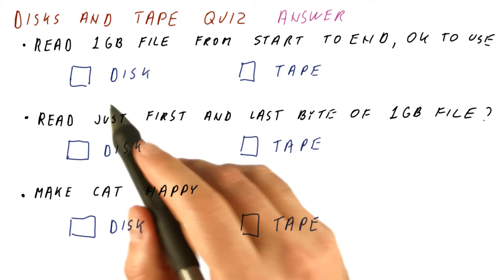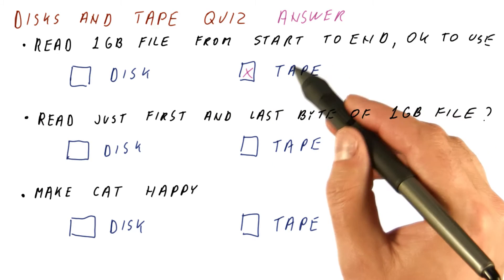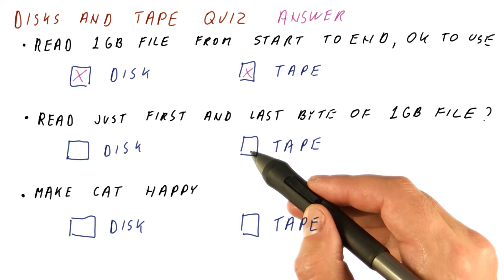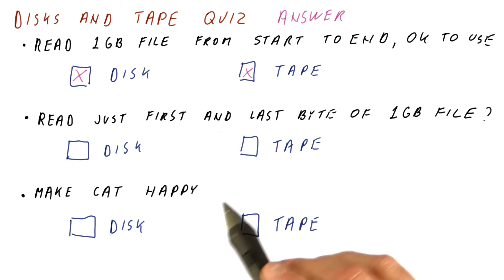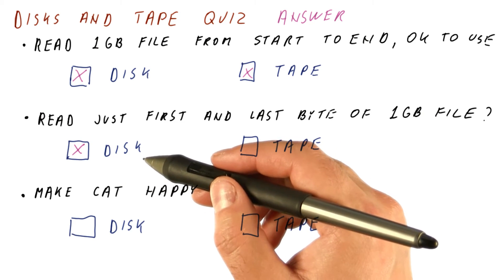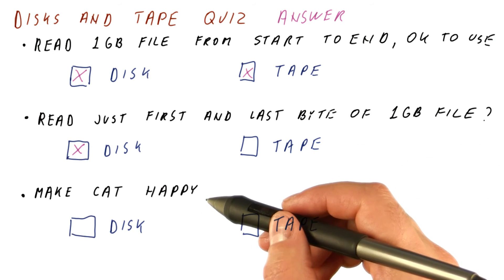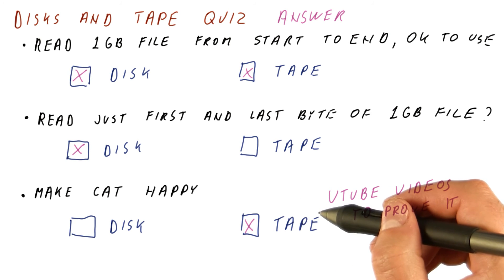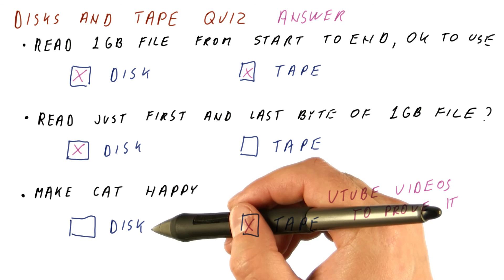Disks And Tape Solution Quiz - Georgia Tech - HPCA: Part 4